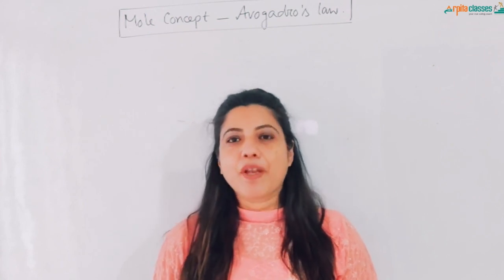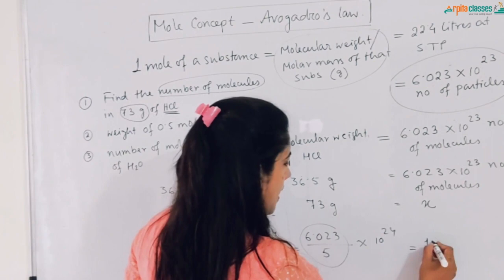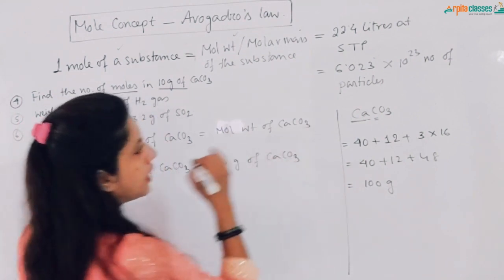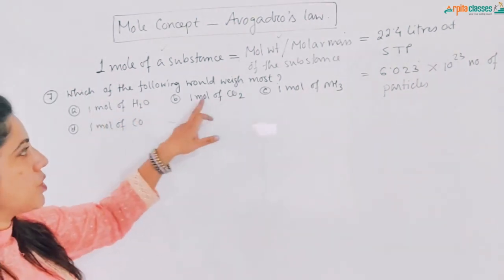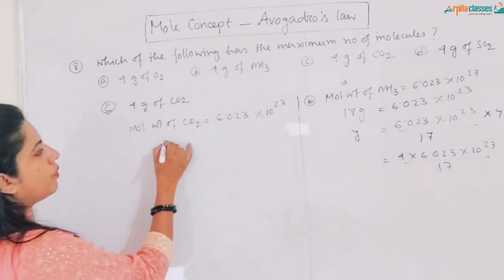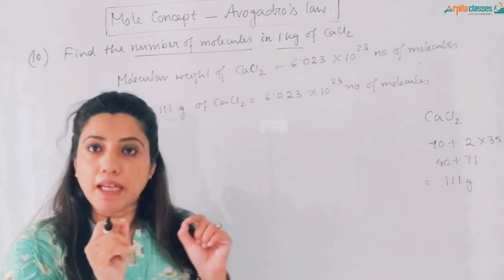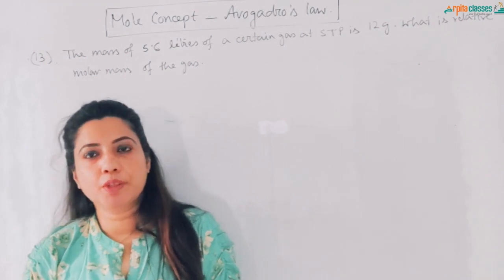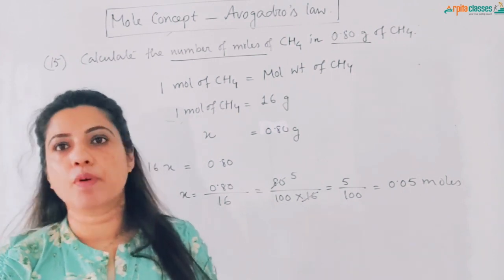𝑰𝑪𝑺𝑬 𝟏𝟎 | 𝑪𝑯𝑬𝑴𝑰𝑺𝑻𝑹𝒀 | 𝑴𝑶𝑳𝑬 𝑪𝑶𝑵𝑪𝑬𝑷𝑻 | 𝑷𝑨𝑹𝑻 𝟐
In this video numericals are solved from Gay Lussac’s law . This is one of the topic of mole concept , where different types of numericals are explained and solved